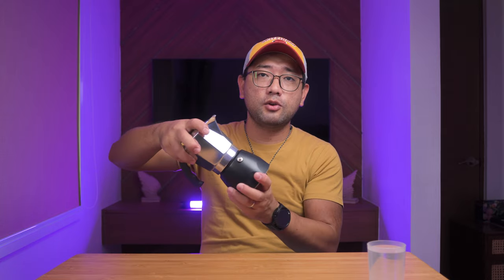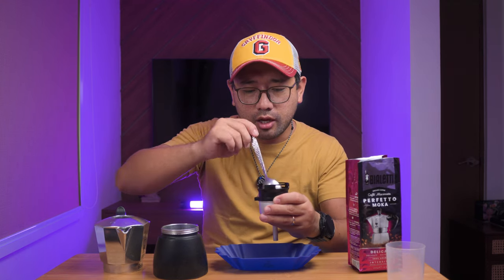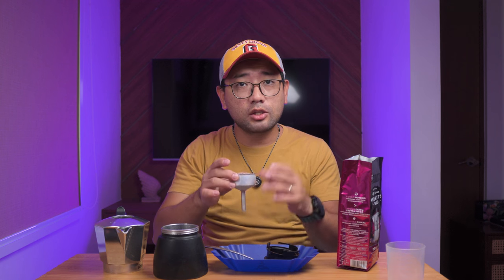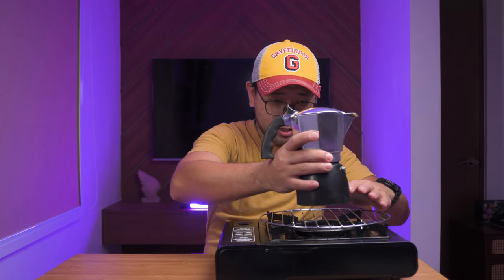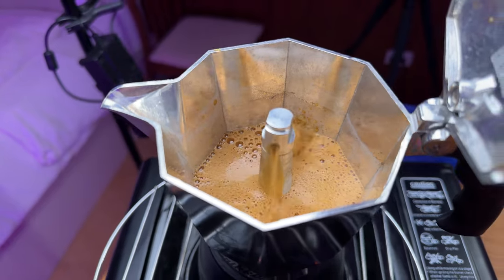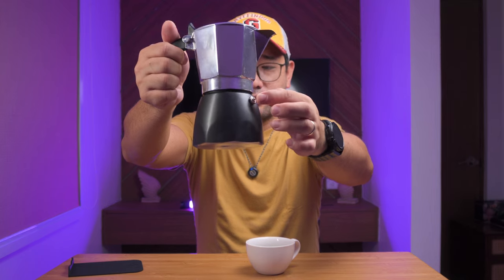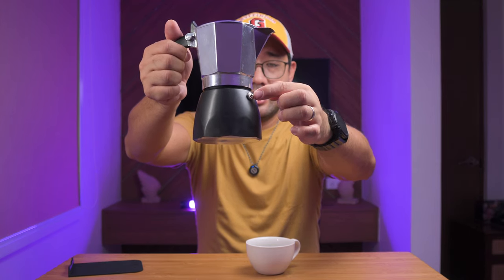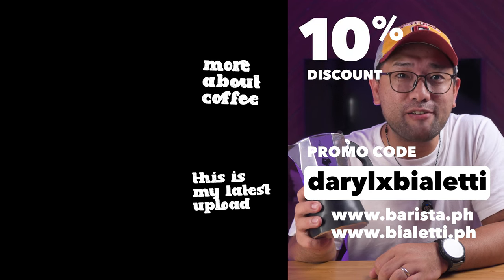Bialetti Brikka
A few videos ago, Barista Essentials PH sent me a Bialetti Brikka and i've been playing with it ever since. In this video Im going to show you how to use your Bialetti and how to take care of it. I also have a surprise in the end so stay until the end because Im sure you dont want to miss it.